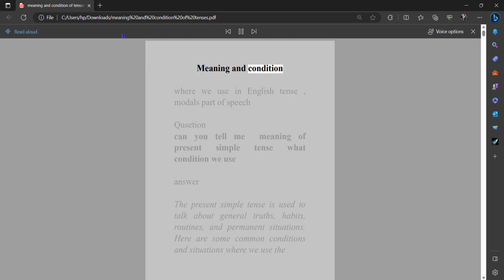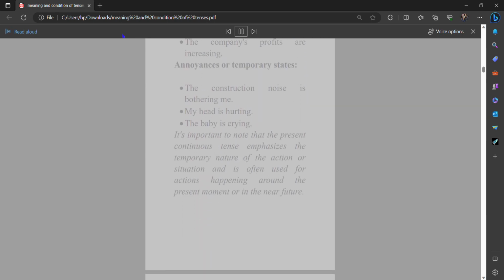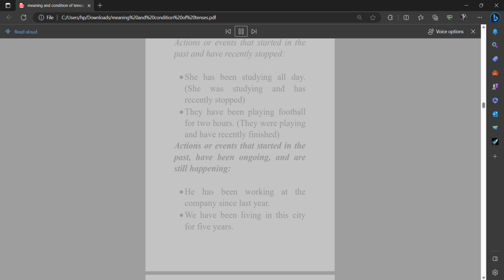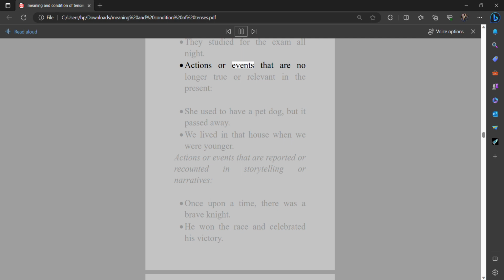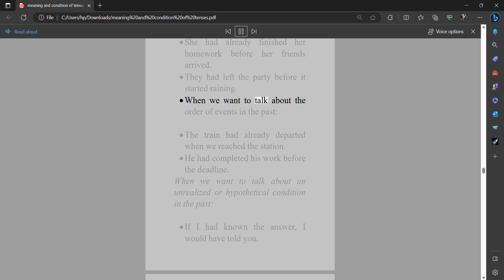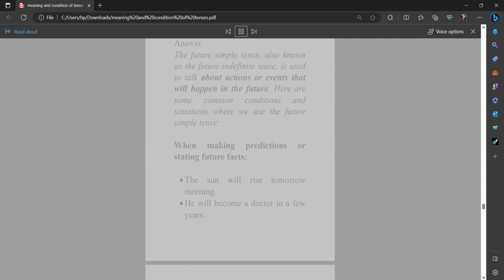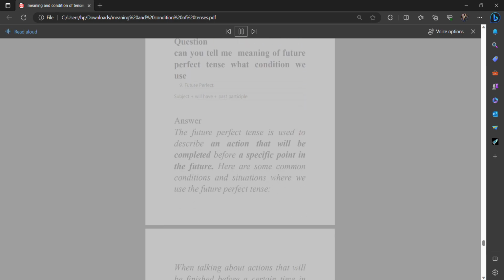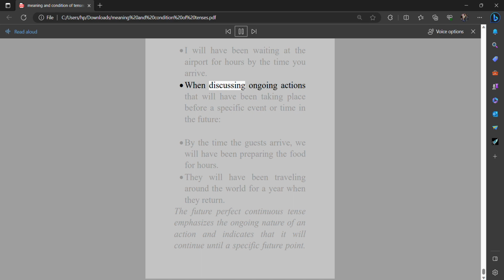meaning and condition of tenses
00:00 Introduction and Overview 📚
00:05 Meaning and Condition ❓
00:08 Usage of Tense Models 📝
00:11 Importance of Parts of Speech 🗣️
00:13 Meaning of Present Simple Tense 🔄
01:49 Meaning of Present Continuous Tense 🌦️
03:29 Meaning of Present Perfect Tense 🎯
05:20 Meaning of Present Perfect Continuous Tense ⏳
07:28 Meaning of Past Simple Tense ✅
09:17 Meaning of Past Continuous Tense 🔁
11:33 Meaning of Past Perfect Tense ⌛
13:49 Meaning of Past Perfect Continuous Tense ⏳
14:23 Meaning of the Future Simple T 🕗
14:29 Conditions for using the Future Simple Tense 📜
14:37 Examples of the Future Simple Tense 🌟
14:40 Meaning of the Future Continuous Tense 🕗
16:01 Conditions for using the Future Continuous Tense 📜
16:09 Examples of the Future Continuous Tense 🌟
16:15 Meaning of the Future Perfect Tense 🕗
17:45 Conditions for using the Future Perfect Tense 📜
17:55 Examples of the Future Perfect Tense 🌟
17:57 Meaning of the Future Perfect Continuous Tense 🕗
19:18 Conditions for using the Future Perfect Continuous Tense 📜
19:25 Examples of the Future Perfect Continuous Tense 🌟